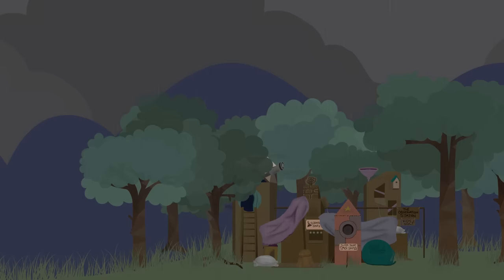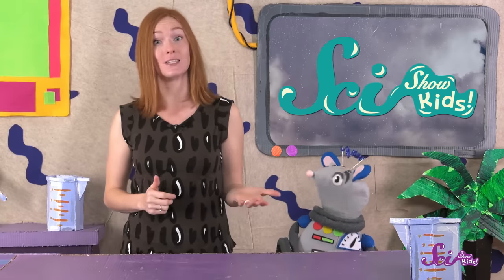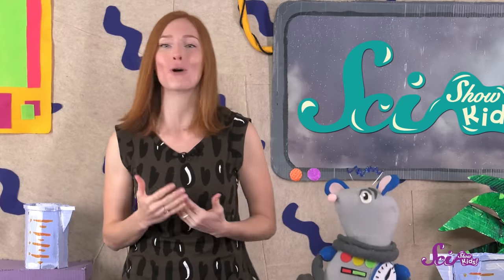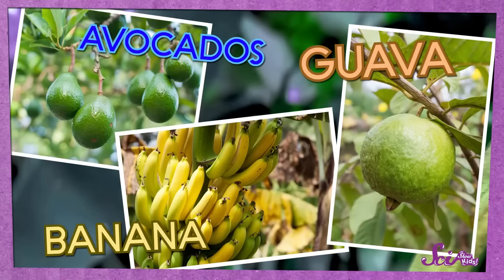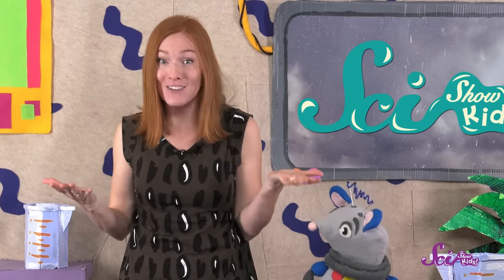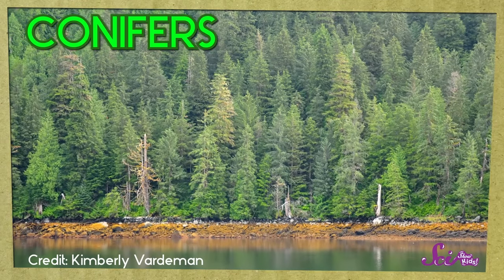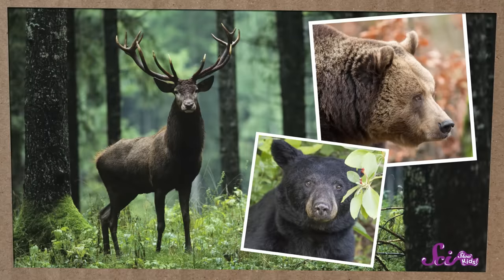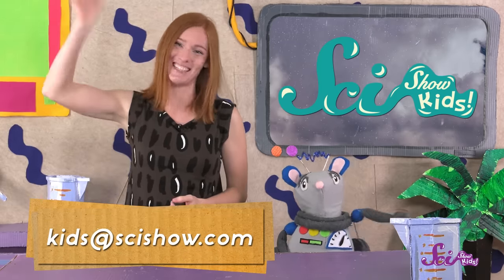Explore the Rainforest! | Ecology for Kids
It's raining where Jessi and Squeaks live, so they decided to bust out some books and read up on a special kind of forest where it rains almost every day!